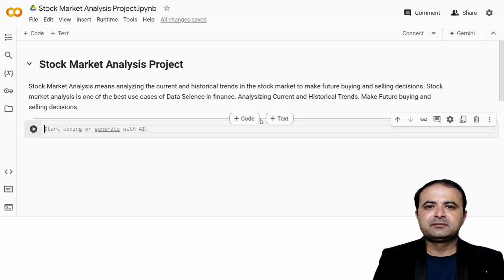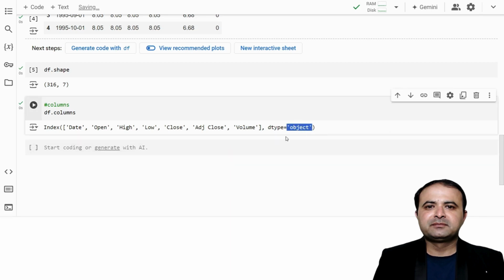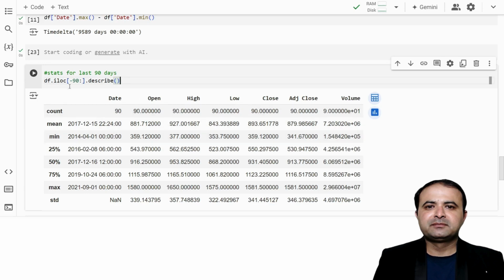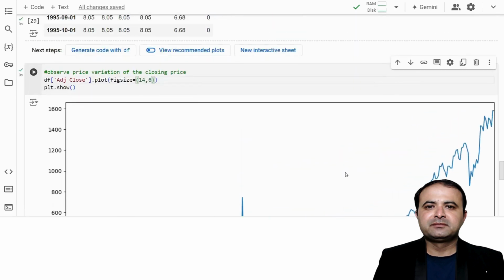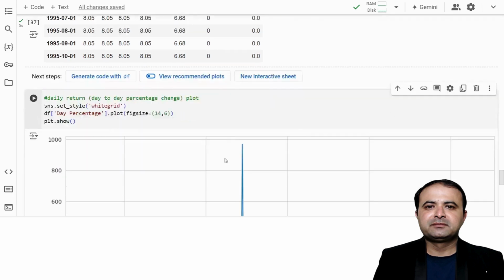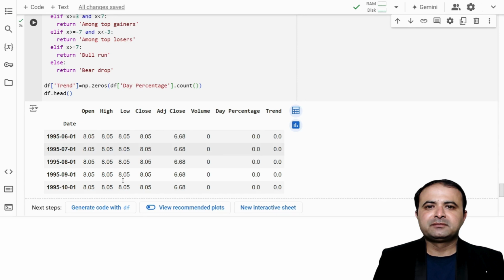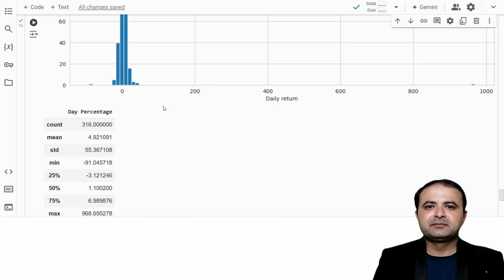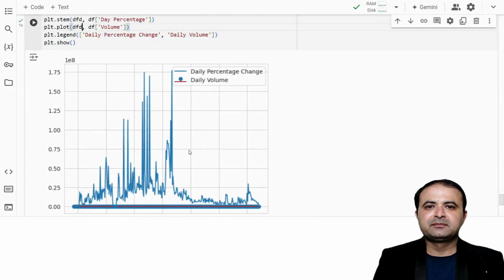Stock Market Analysis Project using python | Data Science Project using Machine Learning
In this video, we dive into a comprehensive Stock Market Analysis Project using Python. Learn how to leverage Machine Learning algorithms to predict stock prices and analyze market trends. We cover key data science concepts such as data cleaning, feature selection, model building, and evaluation. This project is perfect for those looking to enhance their skills in Data Science and Machine Learning.

Key Topics Covered:

Stock market data collection and preprocessing
Exploratory Data Analysis (EDA)
Machine learning algorithms for stock price prediction
Model evaluation and optimization
Whether you're a beginner or a seasoned data scientist, this project will provide valuable insights into how you can apply Python and ML for real-world stock market analysis.